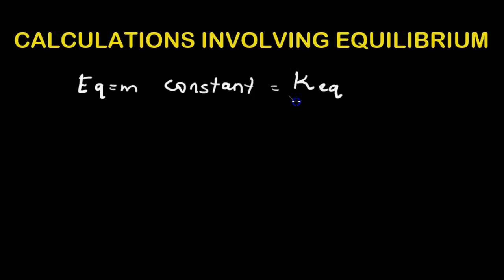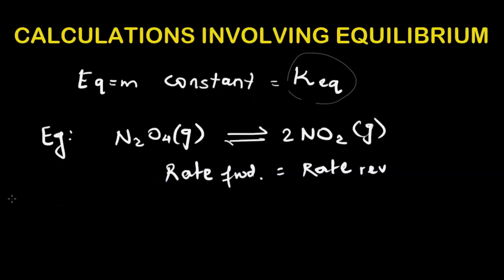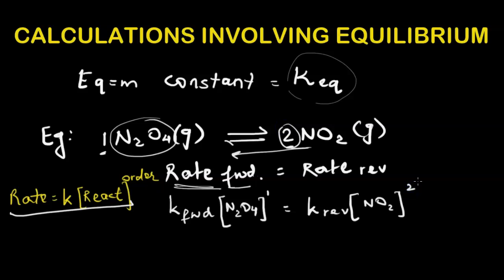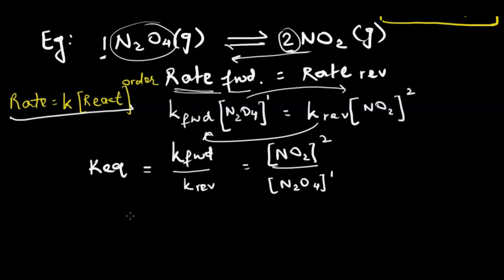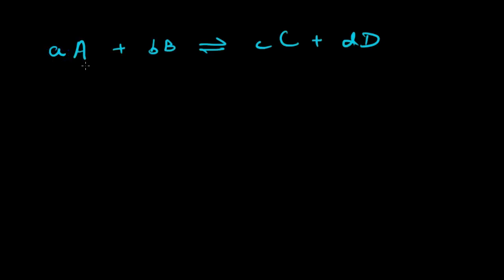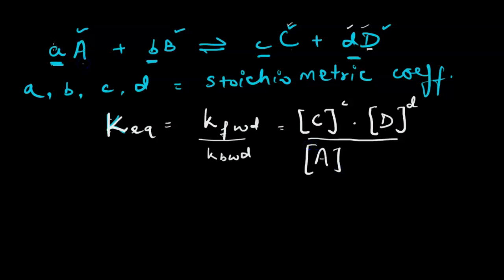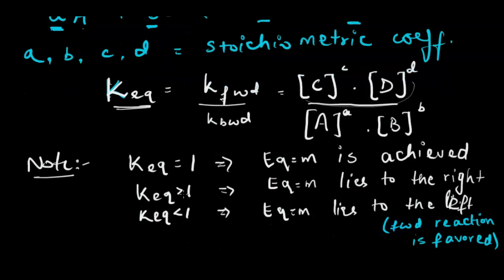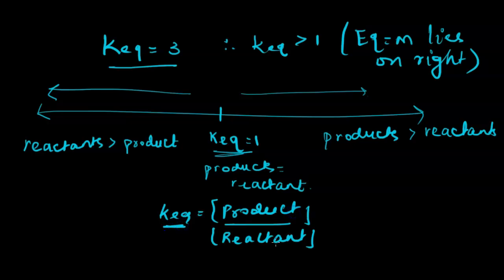Lesson 2 Calculations involving Equilibrium| Equilibrium constant basics and understanding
This video explains how to derive the formula of equilibrium constant. It explains the role of equilibrium constant in equilibrium problem calculations.
It also explains the relationship between the rates of reactions and equilibrium constant.